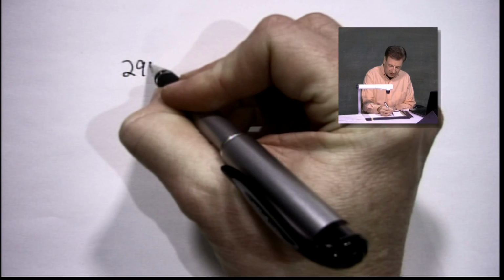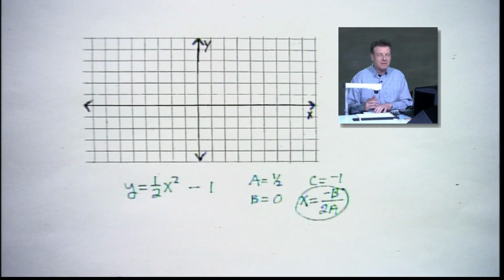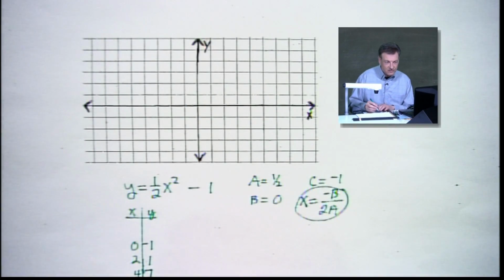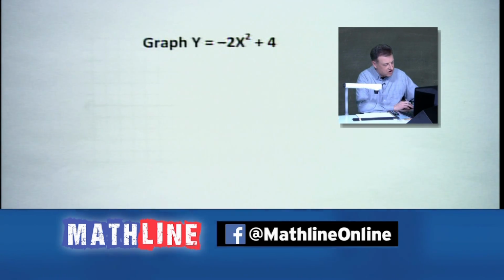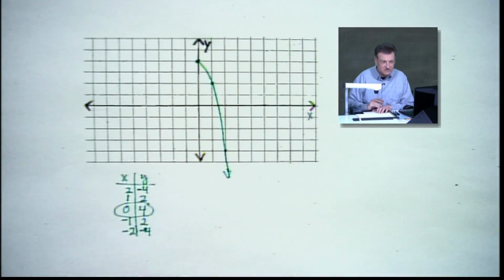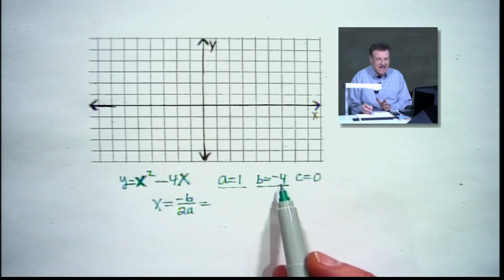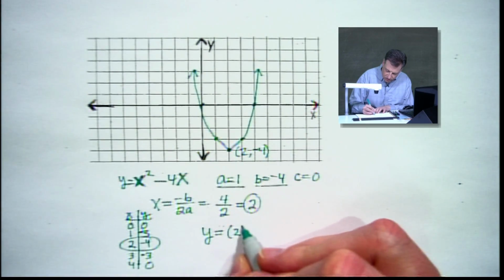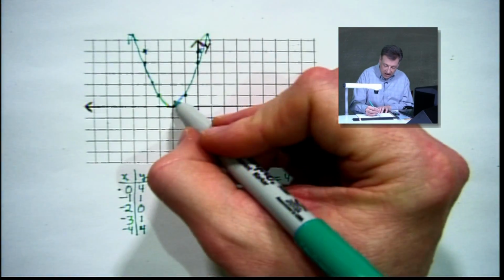Where’s the Vertex?| Graphing Quadratic Equations| Mathline |Mathline Online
Mathline: Specialized Segments takes a look at graphing quadratics based on finding the vertex and using a graphing calculator to assist in producing our table and graph.